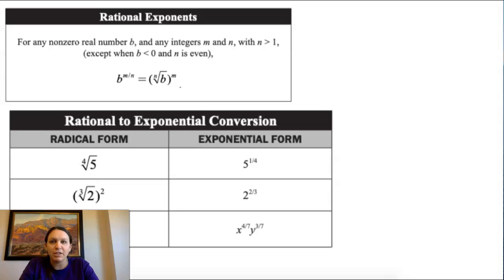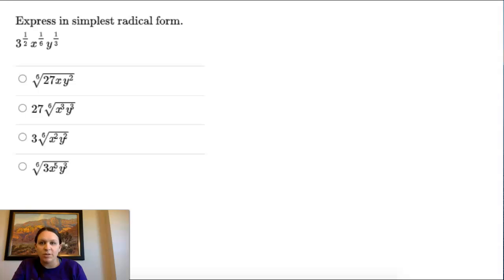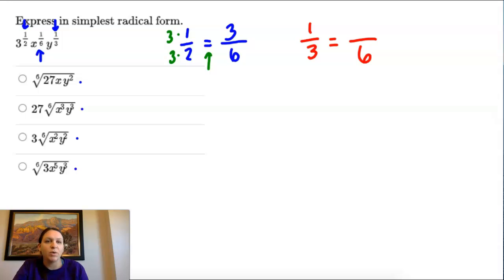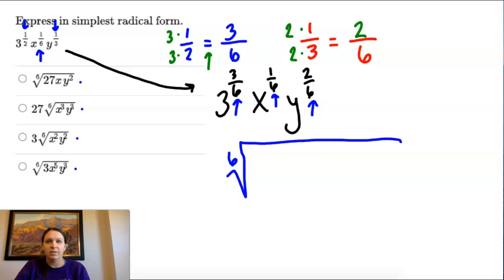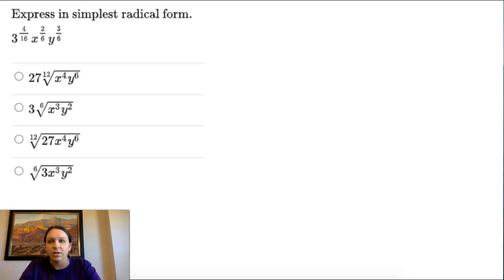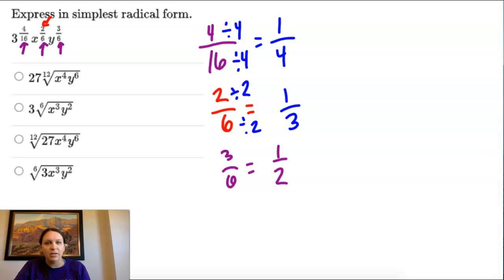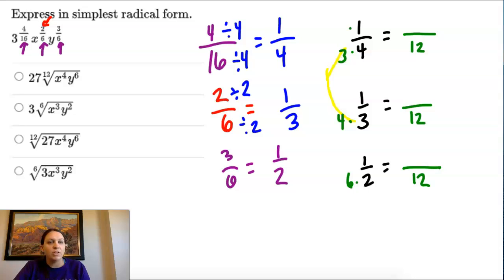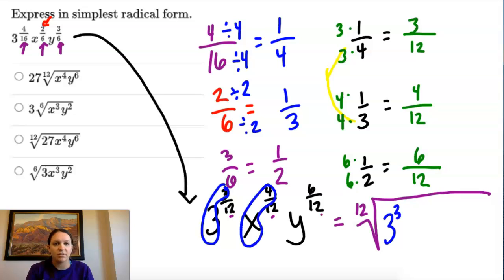M2Q1 1.4 (#1) Online